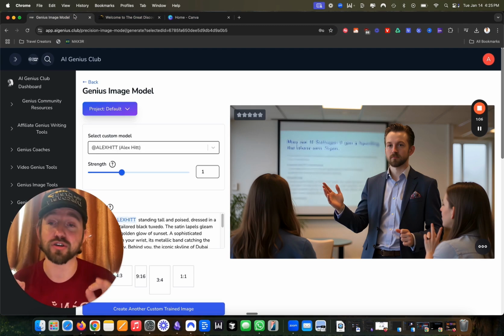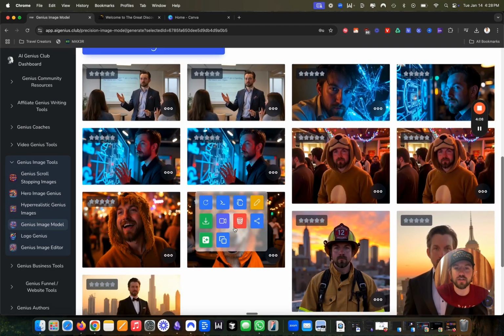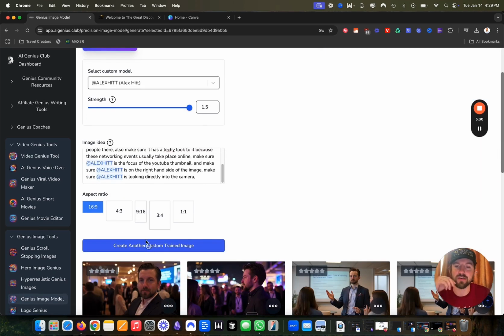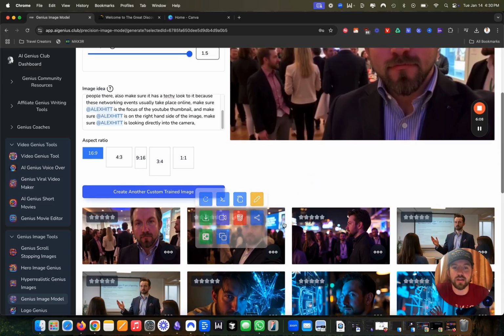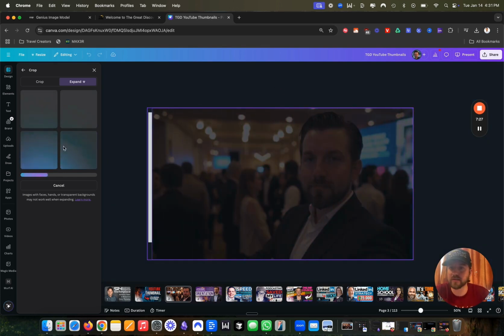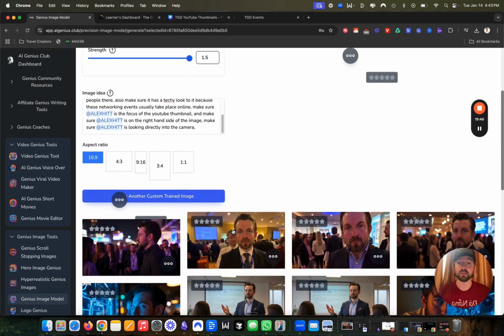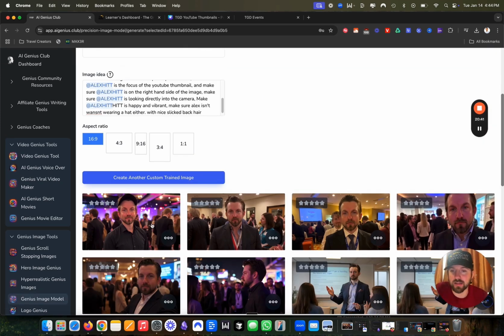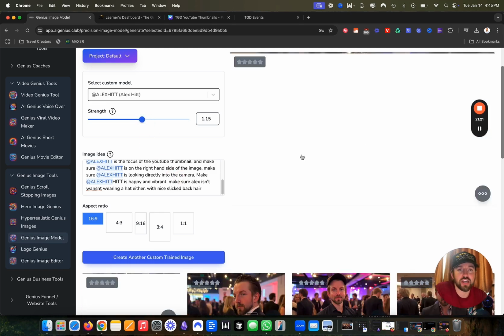Ai YouTube Thumbnail → Refer 3 & it's FREE | Ai Genius Club by The Great Discovery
Ever wanted unlimited AI-generated images of yourself? Now you can! Train your own custom model for just $6 and unlock unlimited image generation by referring 3 friends to AI Genius Club. In this tutorial, I'll walk you through the step-by-step process to train your AI model and create stunning, professional photos of yourself in any style or setting.

TimeStamps:
0:00 - Intro to creating AI thumbnail images for YouTube
0:19 - Mentioning the two tools needed: AI Genius Club and Canva
0:34 - Starting with the AI Genius Club image model
1:08 - Beginning to create the YouTube thumbnail image
2:25 - Setting the image strength and dimensions
3:11 - Explaining how to get the AI tool for free
4:24 - Moving to Canva for editing
4:51 - Uploading the AI-generated image to Canva
5:20 - Using Canva's Magic expand tool
5:52 - Adding and formatting text for the thumbnail
8:58 - Fine-tuning the colors and design
9:29 - Additional information about the Great Discovery platform
10:31 - Detailed explanation of the AI Genius Club
11:20 - Creating more AI-generated images with different prompts
12:33 - Tips about YouTube thumbnails and editing
12:56 - Overview of tutorial content and training offerings
13:22 - Information about Great Discovery's calendar and events
13:42 -  How to Get Join The Ai Genius Club

This tutorial covered essential keywords including AI thumbnail images, YouTube thumbnails, AI Genius Club, and Great Discovery platform. The content focuses on AI image generation, custom AI models, and digital content creation, which are valuable for content creators and marketers. The tutorial demonstrates AI tool tutorials, content creation workflow, and thumbnail design tips. For those interested in AI training, digital marketing, and online communities, the Great Discovery platform offers comprehensive solutions for creators and business owners.